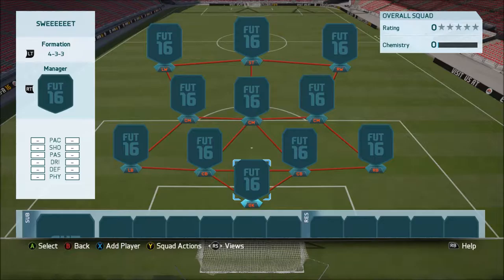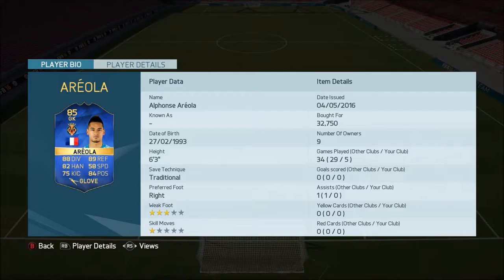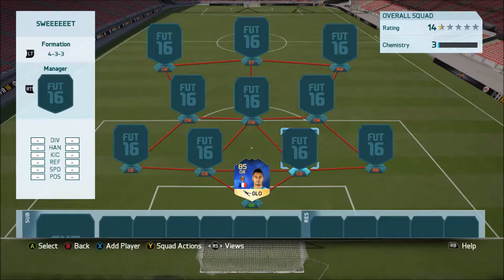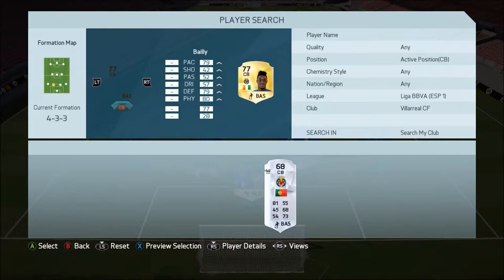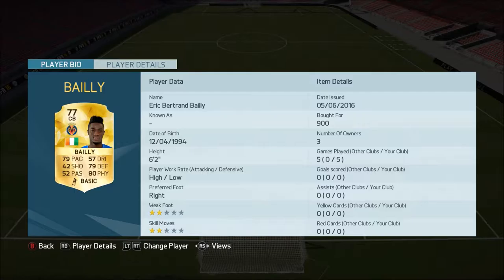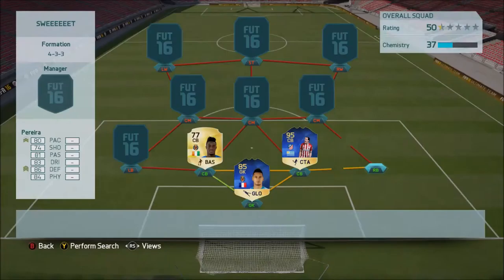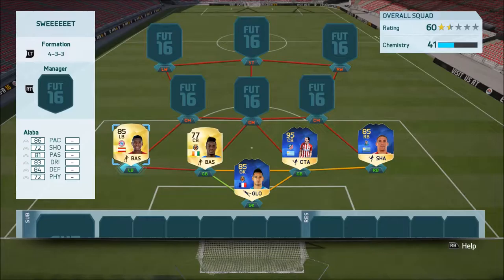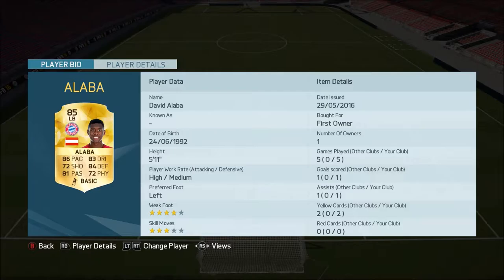SWEET 433 SQUAD! FEAT. TOTS MEDEIROS ! FIFA 16 SQUAD BUILDER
Sweet 433 Squad! :)